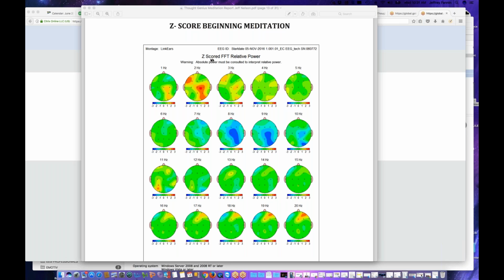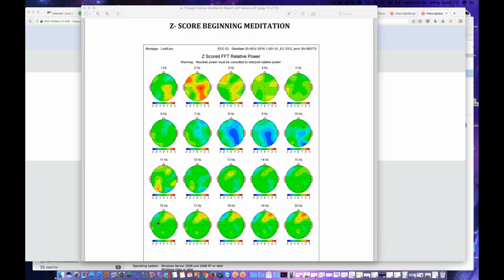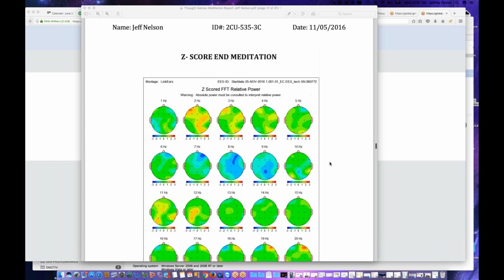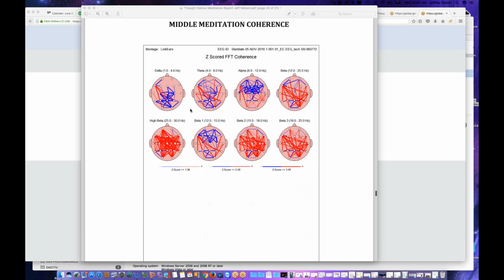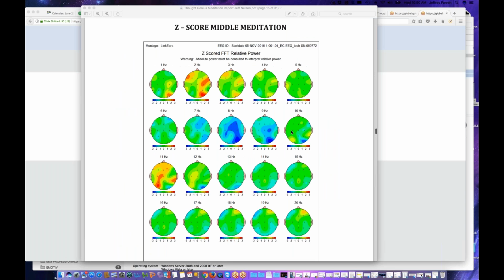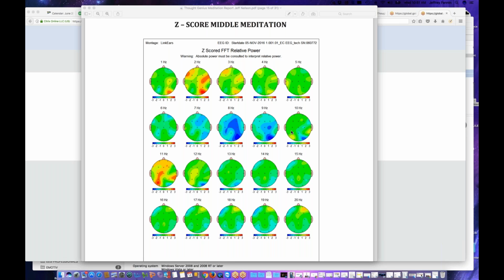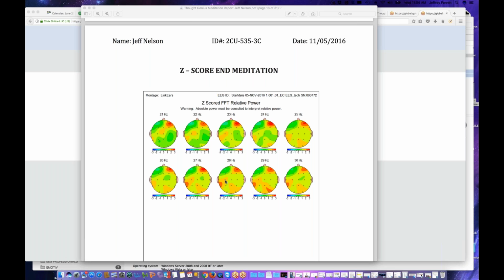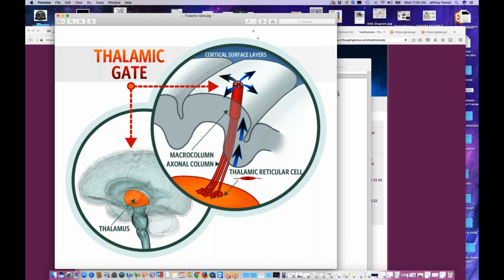Dr joe dispenza and Dr fannin brain scan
This is my brain scan results from Cancun Advanced Workshop